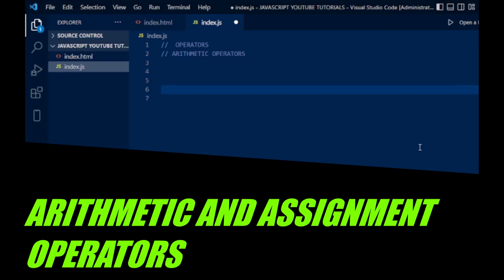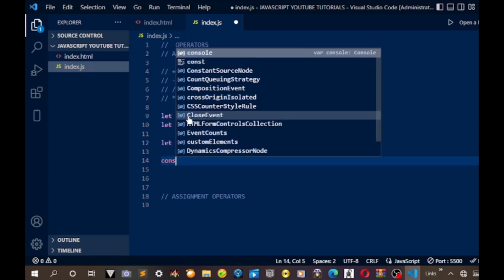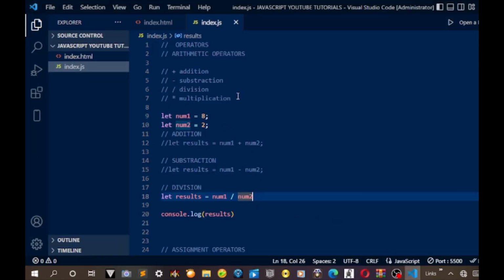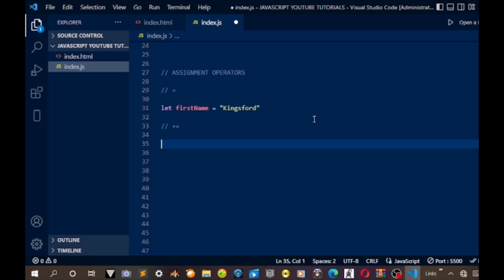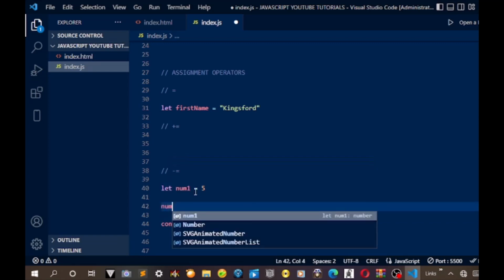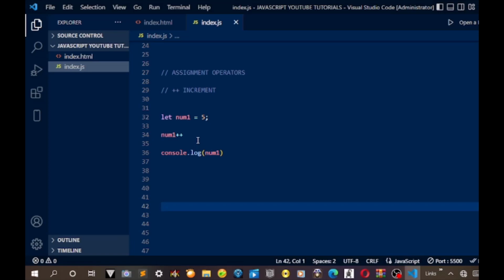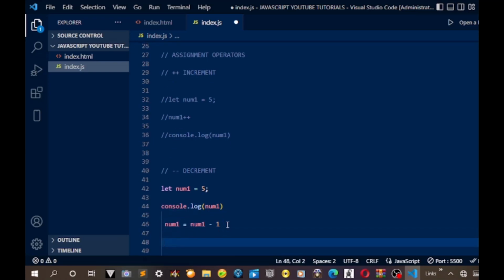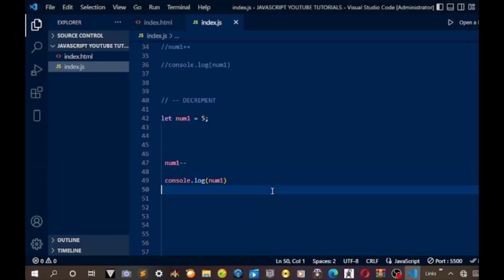Arithmetic And Assignment Operators| javascript beginner tutorial | Javascript course for beginners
Arithmetic And Assignment Operators in Javascript.